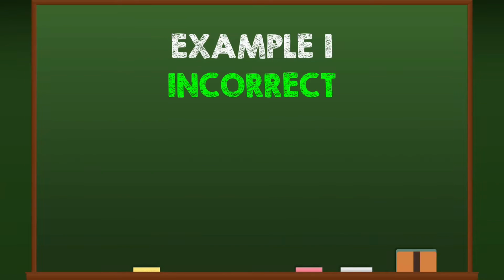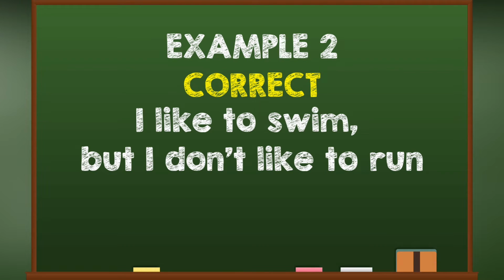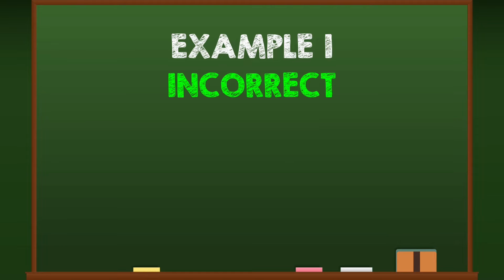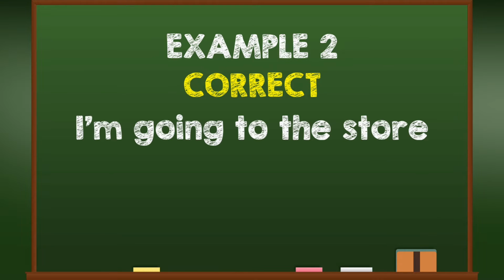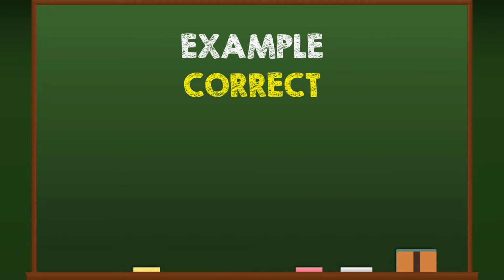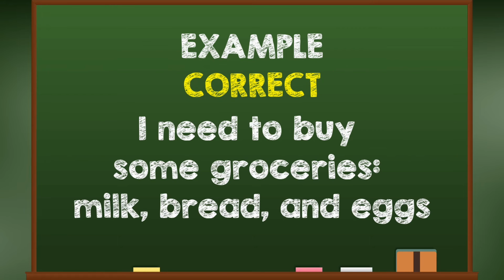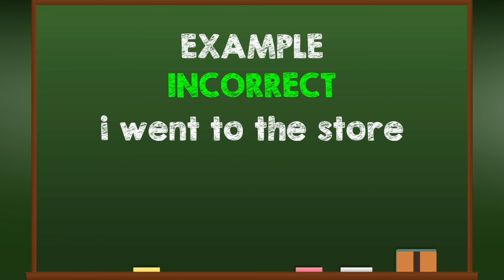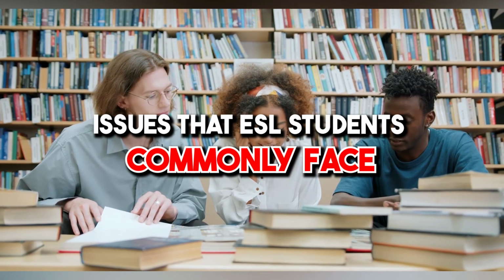Find Out the 6 Punctuation Problems You're Making and How to Fix Them Now!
Welcome to our in-depth tutorial addressing common pronunciation problems faced by ESL learners. This video provides a comprehensive guide to improving your English pronunciation by overcoming six common punctuation issues that might be affecting your speech clarity.

Through numerous examples and detailed explanations, we navigate issues with commas, apostrophes, semi-colons, colons, exclamation marks, and periods, all of which can indirectly contribute to pronunciation problems.

Whether you are an ESL student aiming to perfect your English pronunciation or a language teacher looking for valuable resources, this video is the perfect educational tool.

Don't forget to leave your feedback or any questions in the comments below.

Here at Expert English Solutions, I share informative English videos, insightful content, and practical materials that will improve your language abilities, boost your confidence, and broaden your knowledge. 📚 These resources are crafted by experienced educators and language professionals, ensuring their quality and effectiveness. 🏆

🥳 Thanks for visiting. I look forward to joining you on your English language journey. 🎓